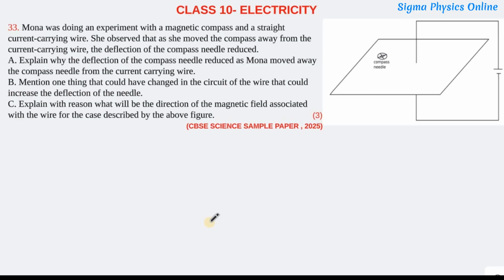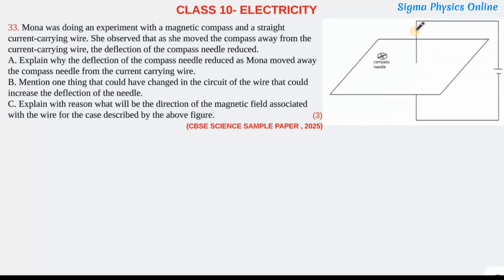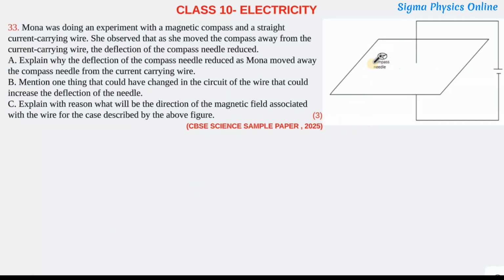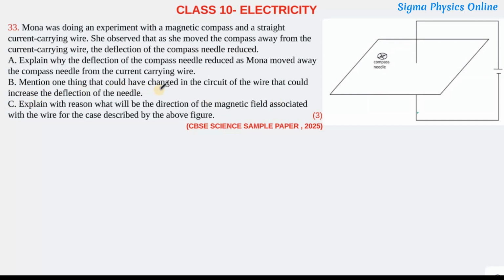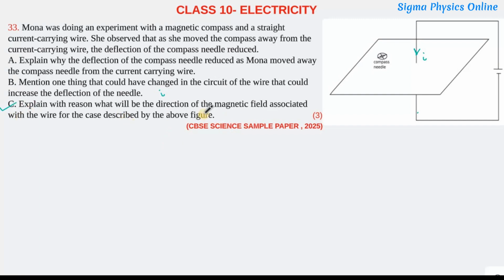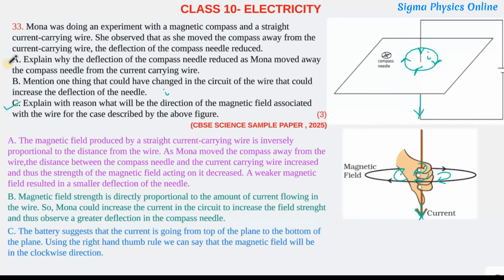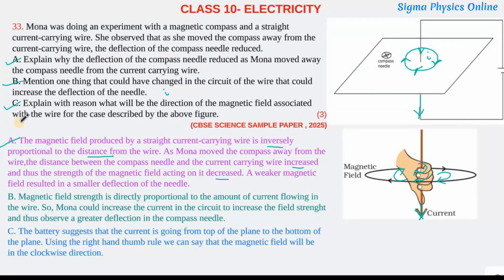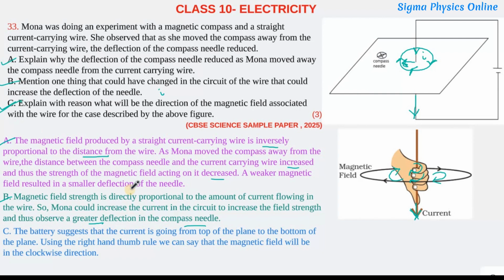Mona was doing an experiment with a..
33. Mona was doing an experiment with a magnetic compass and a straight current-carrying wire. She observed that as she moved the compass away from the current-carrying wire, the deflection of the compass needle reduced.
A. Explain why the deflection of the compass needle reduced as Mona moved away the compass needle from the current carrying wire.
B. Mention one thing that could have changed in the circuit of the wire that could increase the deflection of the needle.
C. Explain with reason what will be the direction of the magnetic field associated with the wire for the case described by the above figure.

r6z3JdOlaAW

cbse 2024
cbseclass10 0
cbseclass 10
Cbse board questions 2024 answer key